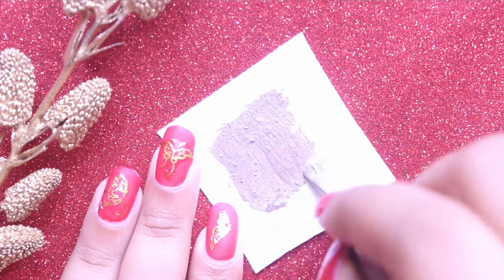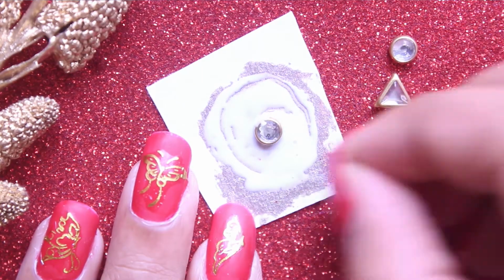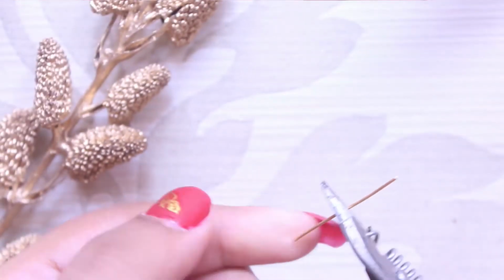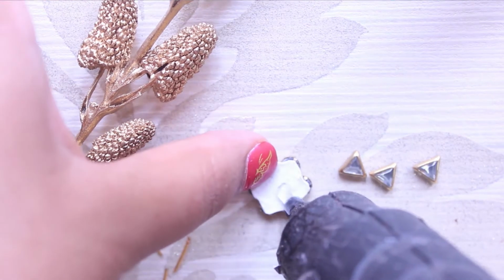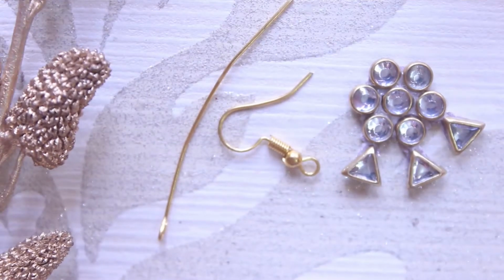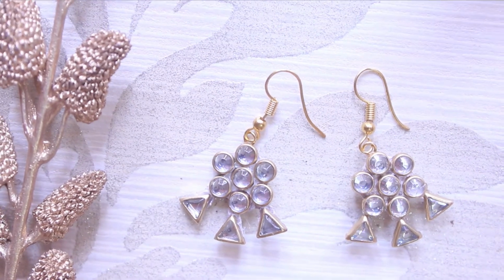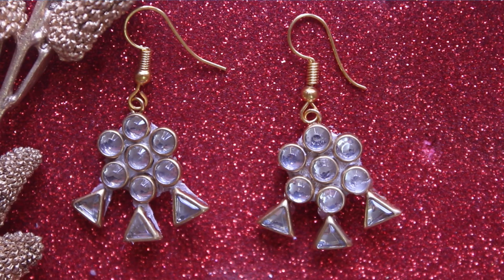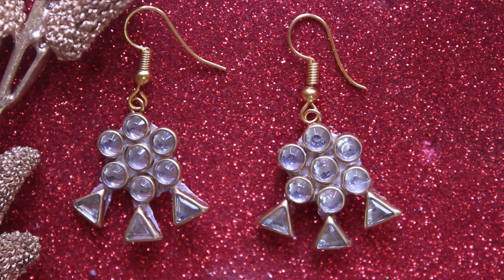Cute Flower kundan hanging earrings tutorial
Hello Everyone,
Today I am going to show you how to make Cute Flower kundan hanging earrings tutorial.   I hope you enjoy watching the video. Thank You and Happy Crafting!